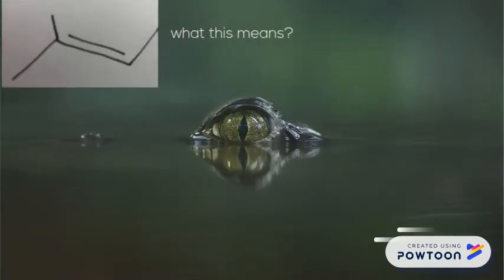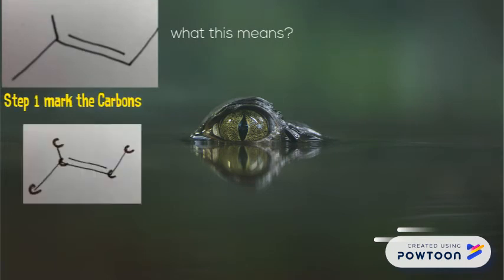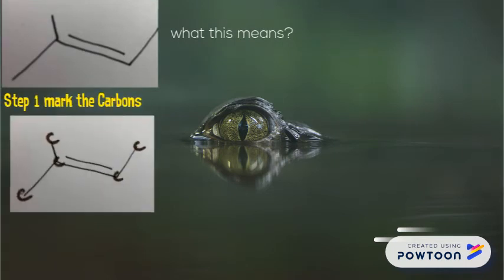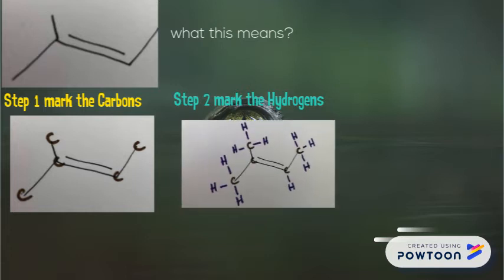How to convert it into bond-line drawing Orgo 1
bond-line drawing